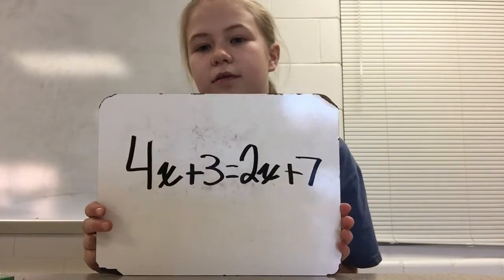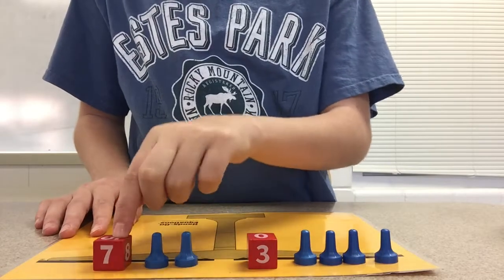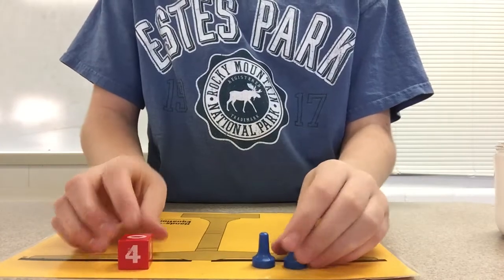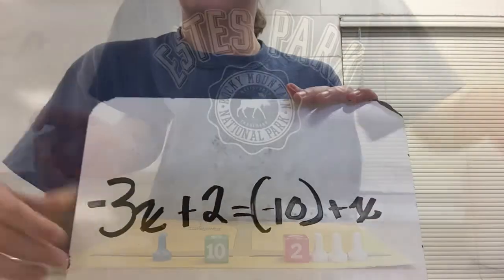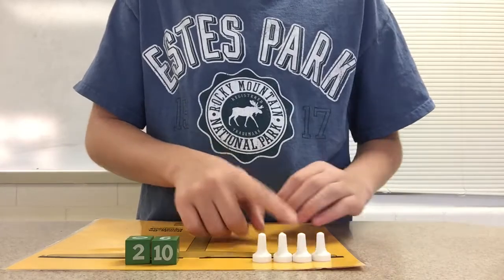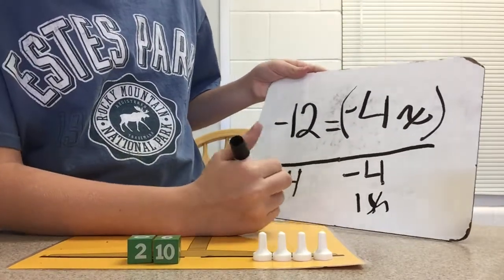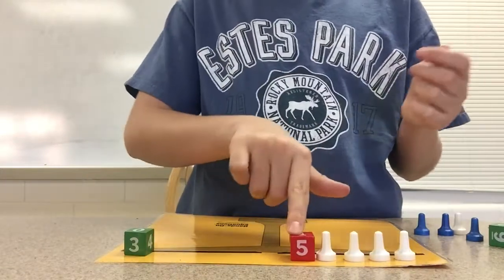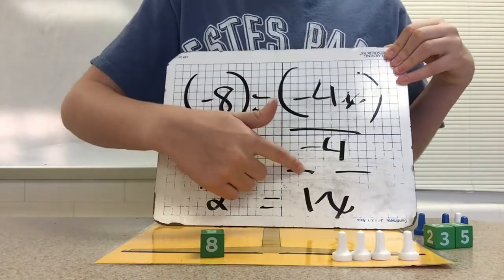Hands on Equations By Morgan-3rd Period- 2018